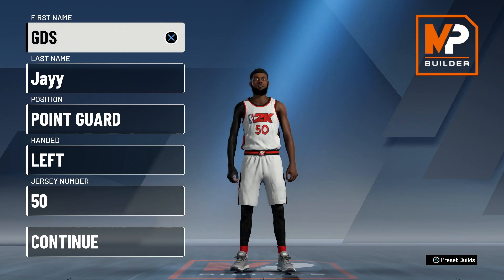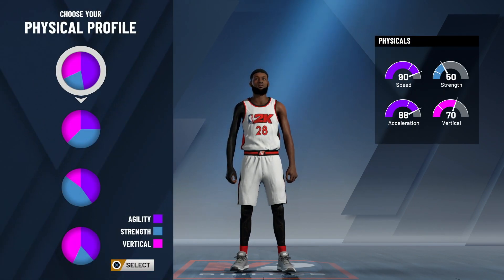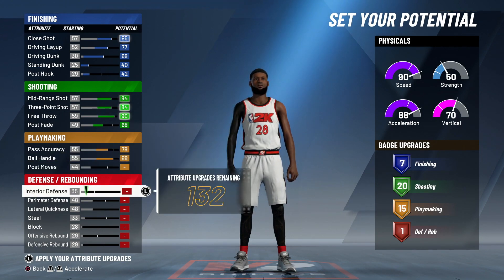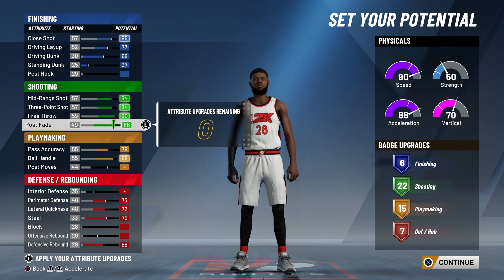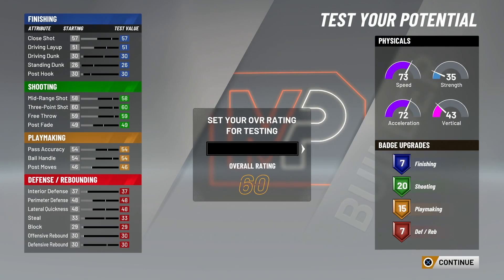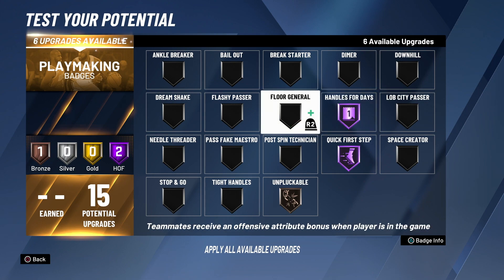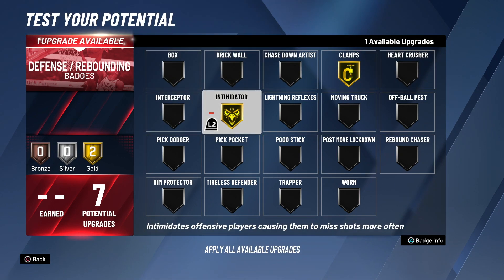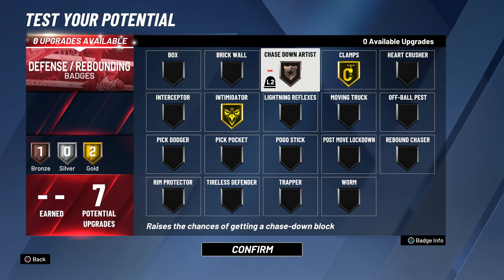HOW TO CREATE THE BEST PURE SHOT CREATOR BUILD IN NBA 2K20! MOST OVERPOWERED BUILD IN NBA 2K20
Wassss good youtube its ya boyy jayy and im back at it with another banger now in todays video i will be showing you guys HOW TO CREATE THE BEST PURE SHOT CREATOR BUILD IN NBA 2K20! MOST OVERPOWERED BUILD IN NBA 2K20 i hope you guys enjoy this banger dont forget to leave a like and subscribe for more great content its ya boyy jayy and im out peace